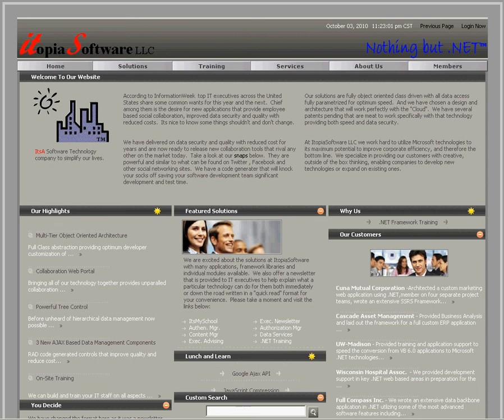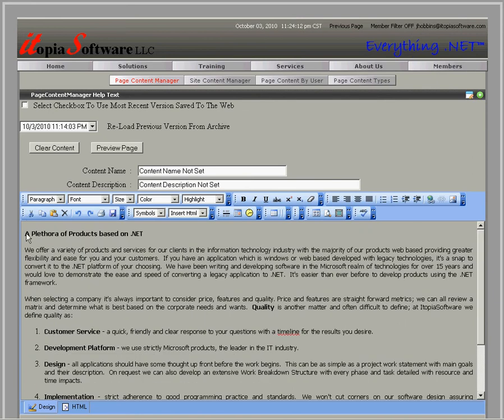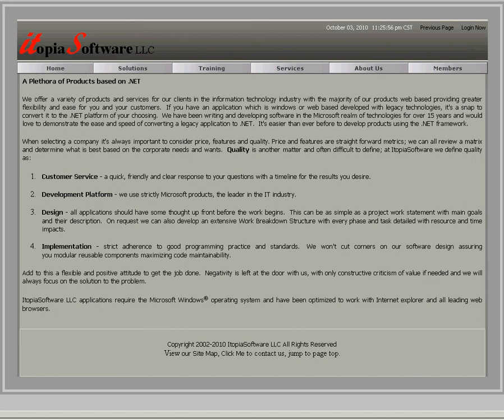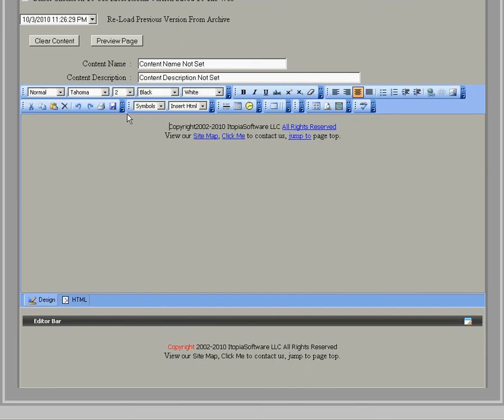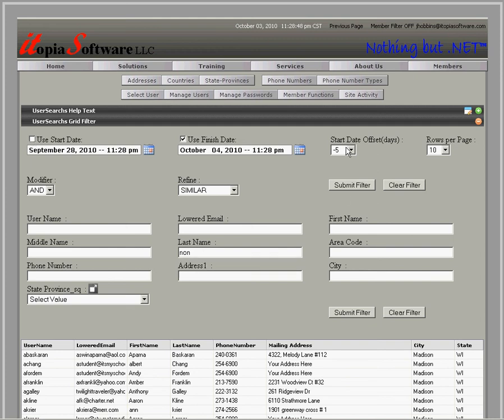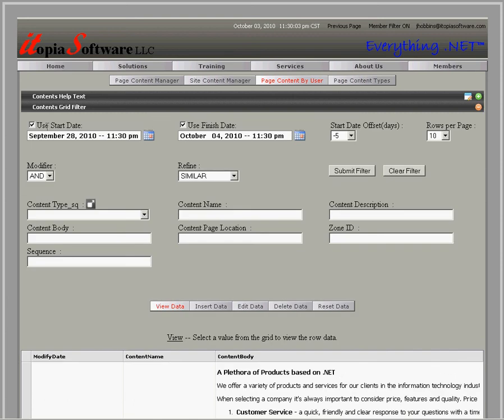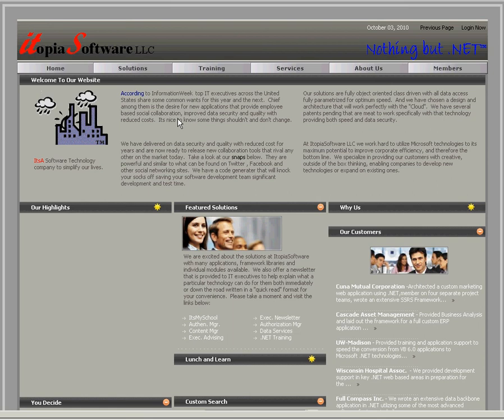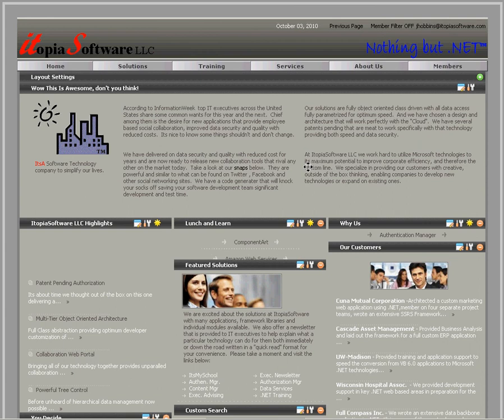ItopiaSoftware LLC -- Features -- CMS - Managing Static Content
The content on the portal is made up of many types of static elements.  Some widget based, control based and page based.  Our system provides simple and rapid management of data with more than role access provided.